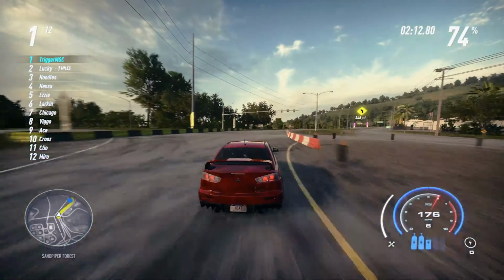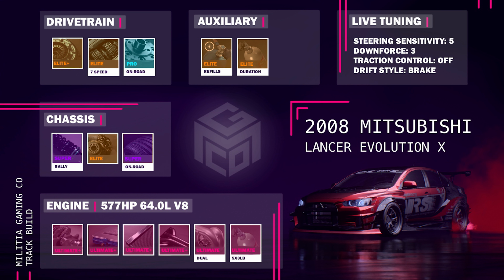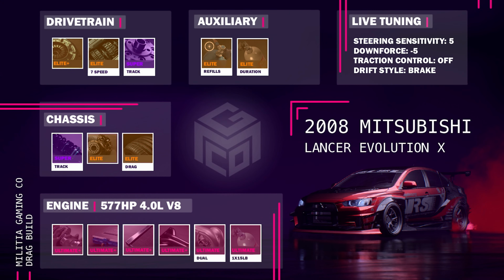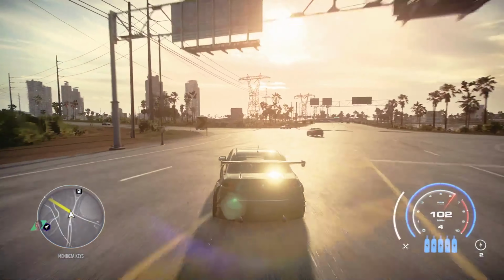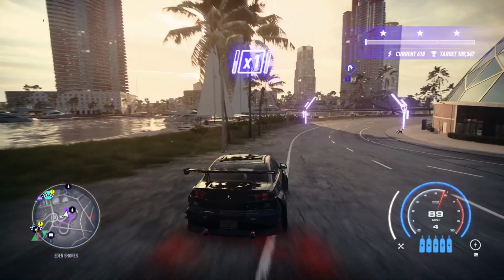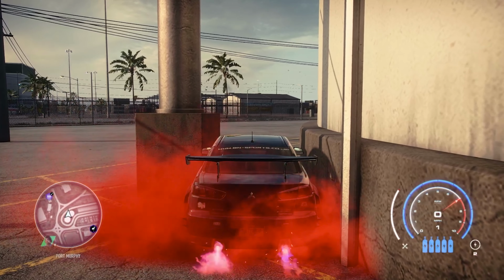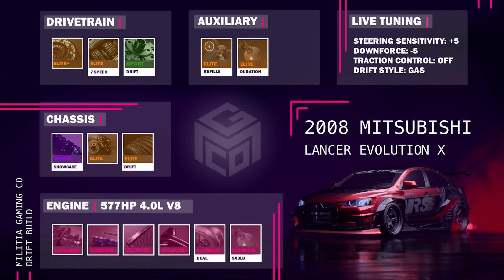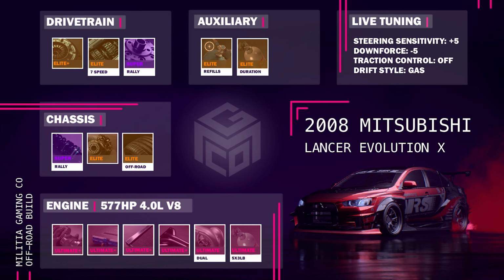You're Using the Wrong Build - 2008 Mitsubishi Lancer Evolution X - NFS Heat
Time stamps:
Intro: 0:00
Thank You!: 0:18
Fastest Engine: 0:50
Track Racing: 1:10
Track Build: 2:35
Drag Racing: 3:31
Drag Build: 3:57
Drifting: 4:50
Drift Build: 7:36
Offroad Testing: 8:04
Offroad Build: 8:43
Outro: 9:08

GEAR I USE: